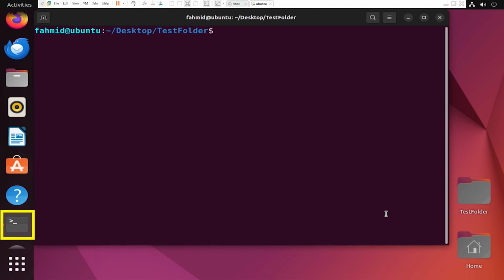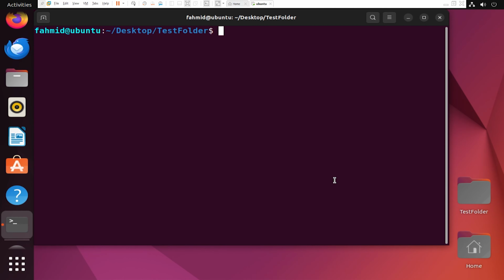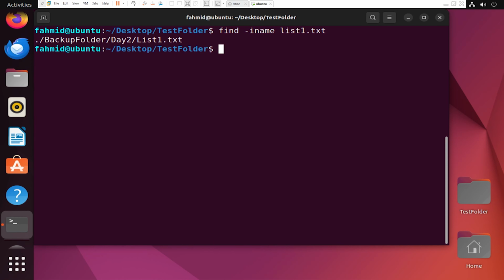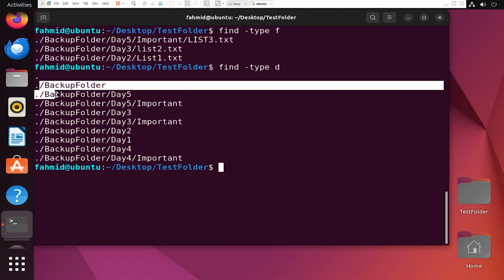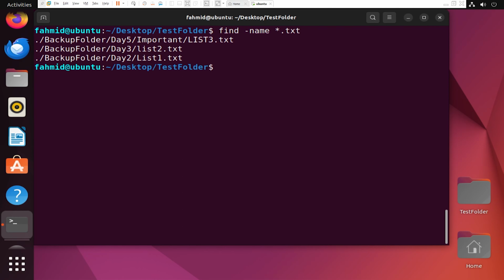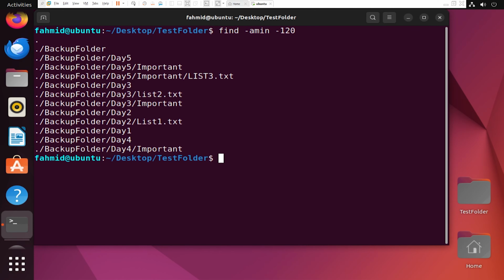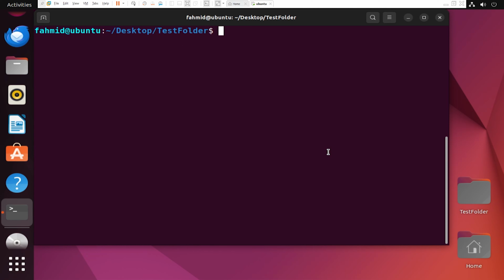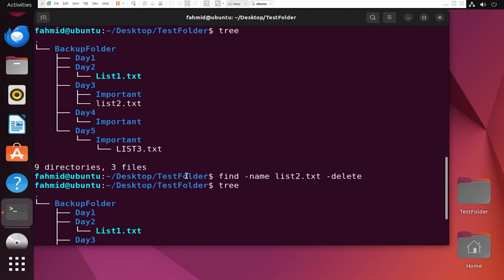How to Use “find” Command in Linux [10 Practical Examples] | LinuxSimply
The "find" command in Linux is a powerful utility used to search for files and directories within a specified directory hierarchy. It allows users to locate files based on various criteria such as name, type, size, and time of last modification. The "find" command is highly flexible and versatile, making it an essential tool for system administrators and users alike.

Unlock the full potential of the "find" command in Linux with our latest YouTube tutorial! Master 10 practical examples that will empower you to efficiently locate files and directories on your system. From basic searches to advanced filtering, this tutorial covers it all. Enhance your command-line skills and streamline your file management tasks.

💡 Key Topics Covered:
1. Understand the basics of find command, find command syntax and its options.
2. Learn how to find files by their name
3. Learn how to find empty files and directories
4. Learn how to find files by their type
5. Learn how to find files by their size
6. Learn how to find files by their modification and access date & time
7. Learn how to find files by using permission attributes
8. Learn how to find files by their owner
9. Learn how to find specific text within text files
10. Learn how to find and delete a specific file

Embark on an exploration into Linux mastery, delving deep into the find command!

Content Index
0:00 Introduction
0:13 What is find Command ?
1:19 Practical Examples of the “find” Command in Linux
1:32 Example 1: Finding Files by Name
2:19 A. Case-Insensitive Search
3:00 Example 2: Finding Empty Files & Directories
3:27 Example 3: Finding Files by Type
4:09 Example 4: Finding Files by Size
4:54 Example 5: Finding Files by Extension
5:30 Example 6: Finding Files by Modification/Access Date & Time
5:47 A. Finding Files by Modification Date & Time
6:14 B. Finding Files by Access Date & Time
6:45 Example 7: Finding Files by Permission Attributes
7:18 Example 8: Finding Files by Owner
7:41 Example 9: Finding a Specific Text Within Text Files
8:06 Example 10: Finding & Deleting

Instructor Details
Fahmid Bin Kibria

Editor Details
MD. AL Nahian Aume

Commands Used:
What is find Command ?
a. man find

Example 1: Finding Files by Name
a. find -name List1.txt
A. Case-Insensitive Search
a. find -iname list1.txt

Example 2: Finding Empty Files & Directories
a. find -empty

Example 3: Finding Files by Type
a. find -type f
b. find -type d

Example 4: Finding Files by Size
a. find -size -4k
b. find -size 4k
c. find -size +4k

Example 5: Finding Files by Extension
a. find -name *.txt

Example 6: Finding Files by Modification/Access Date & Time
A. Finding Files by Modification Date & Time
a. find -mmin -130
b. find -mmin +130
c. find -mmin 130
B. Finding Files by Access Date & Time
a. find -amin -5
b. find -amin +120
c. find -amin 2

Example 7: Finding Files by Permission Attributes
a. find -perm 777

Example 8: Finding Files by Owner
a. sudo find /home/softeko/Desktop -user fahmid

Example 9: Finding a Specific Text Within Text Files
a. find -name *.txt -exec grep 'Good'

Example 10: Finding & Deleting
a. find -name list2.txt -delete